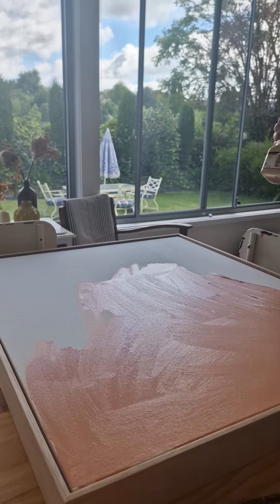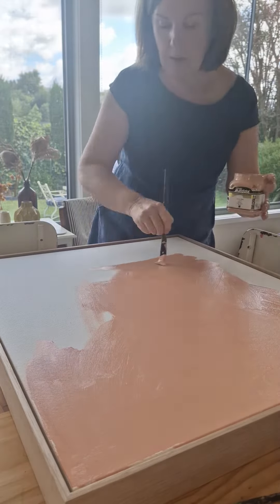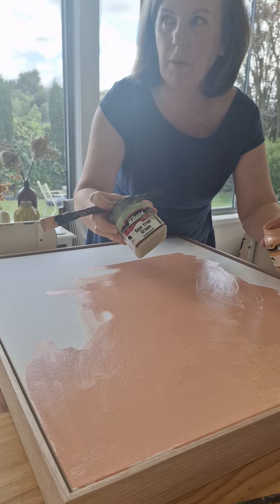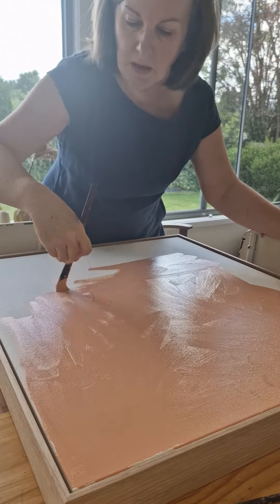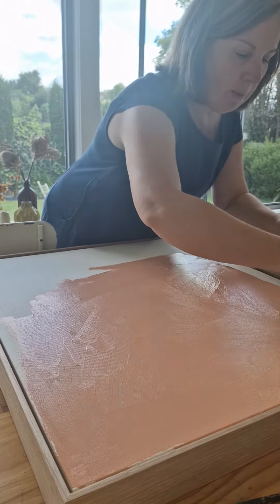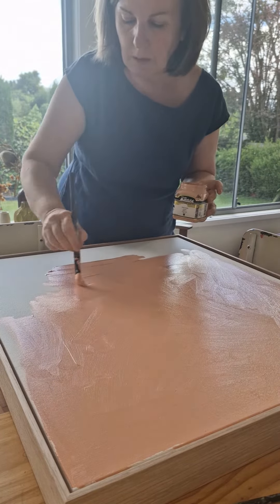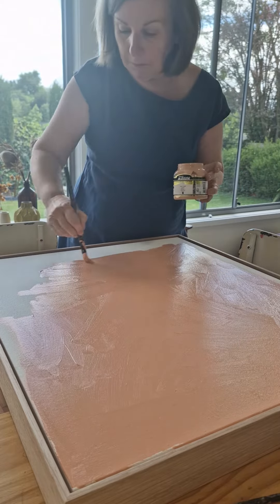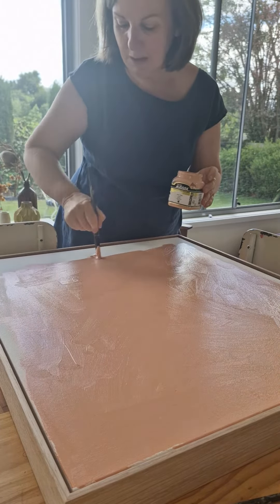Priming the board for my next painting.